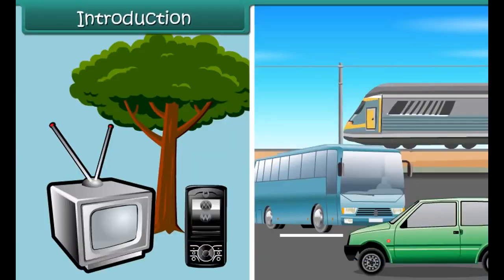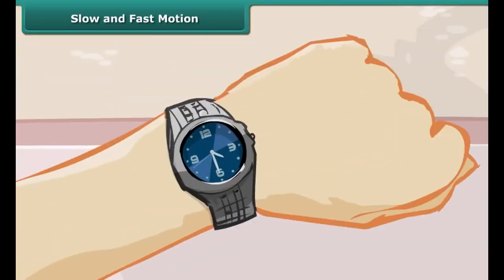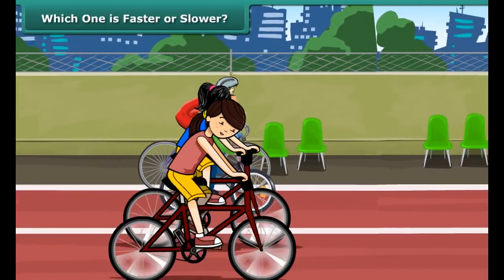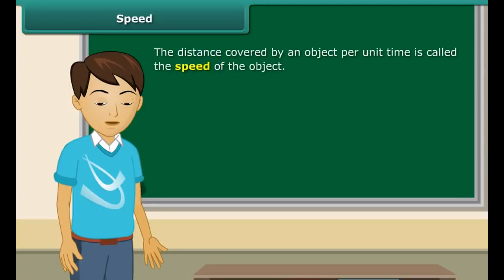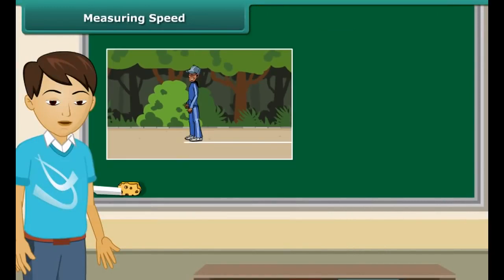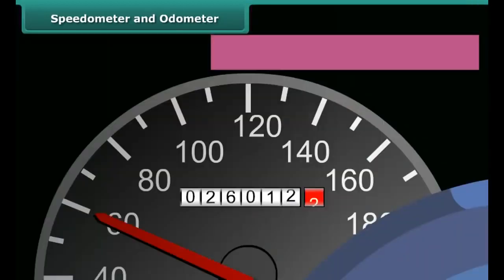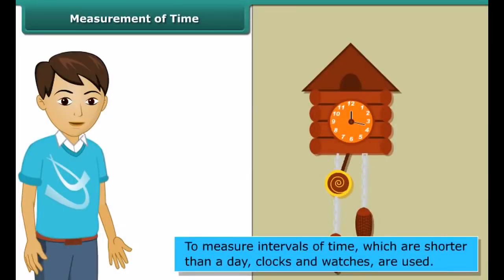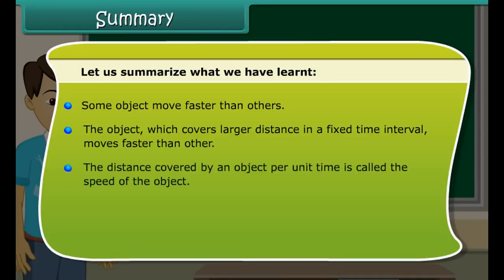Class 7 Science | Motion and Time | CBSE Board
At the end of this lesson, you will be able to:
*Differentiate between slow and fast motions.
*Define speed.
*Measure speed.
*Identify the units of speed.